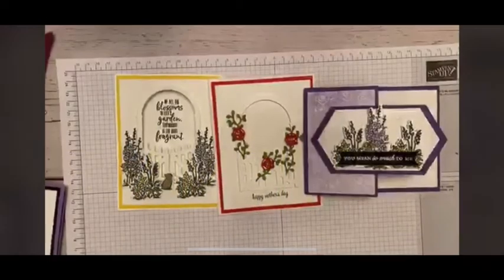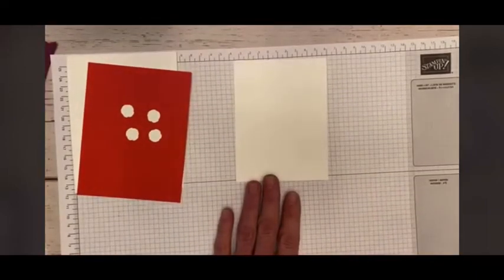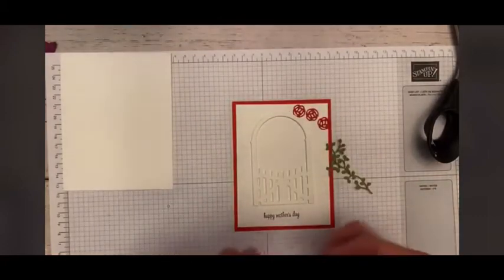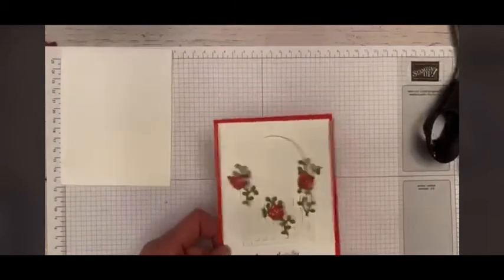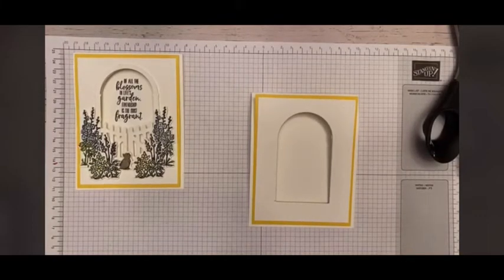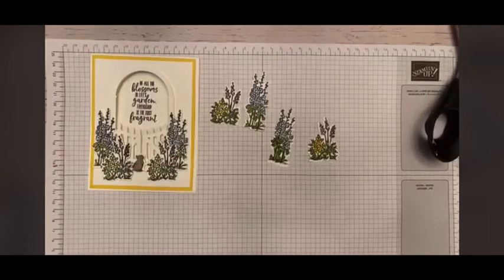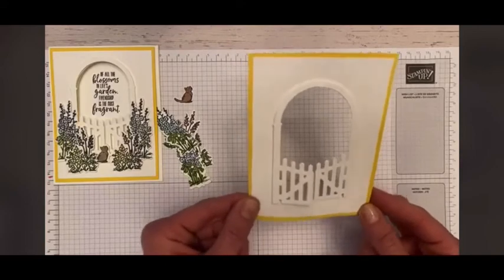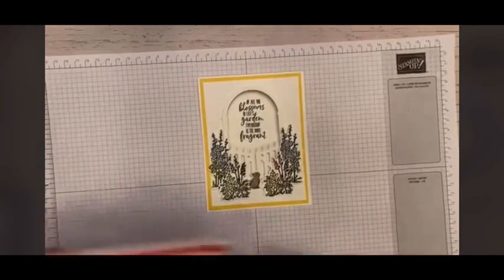Cards & Coffee featuring Grace’s Garden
Join me as I create two cards with the Grace’s Garden bundle. There are so many possibilities with this bundle. If you are a gardener or a cat lover you won’t want to miss this bundle.